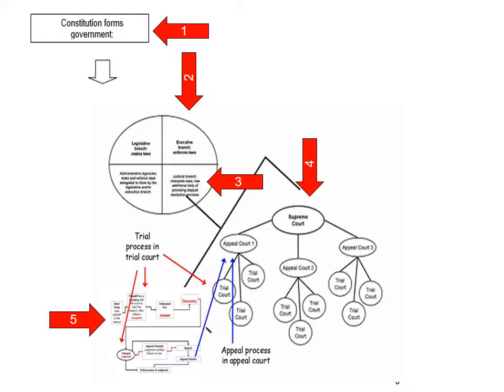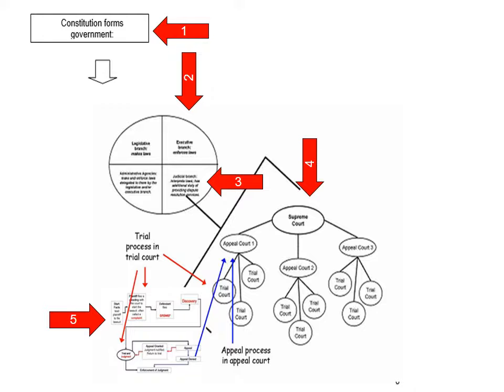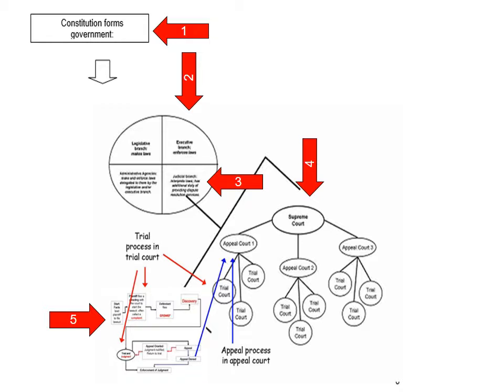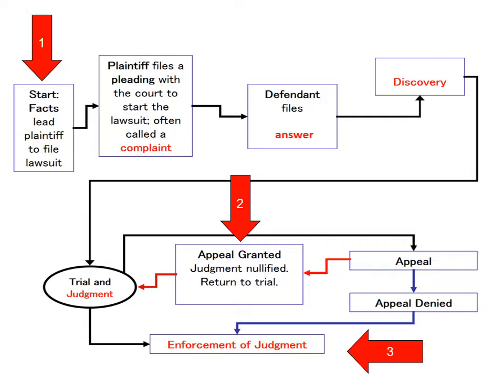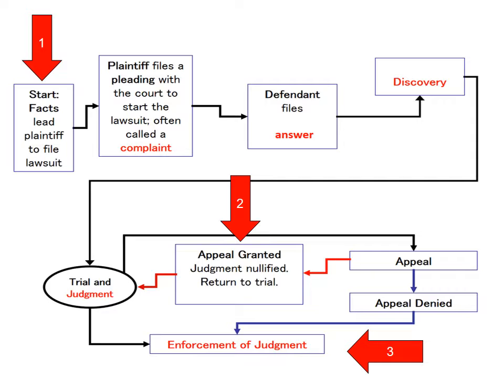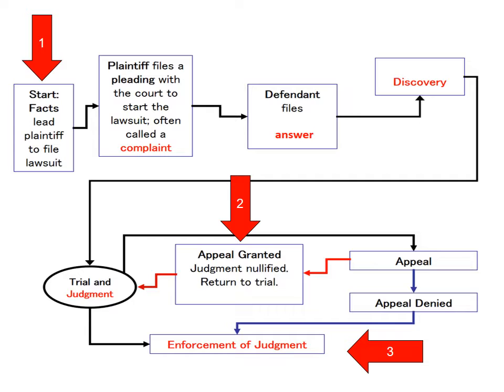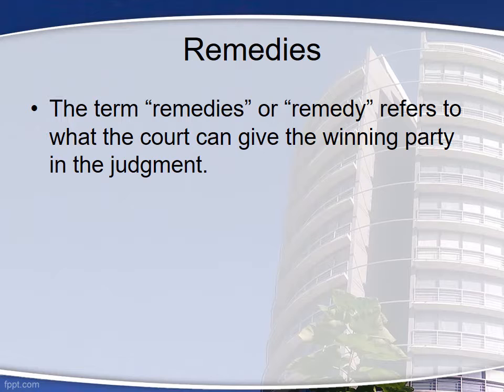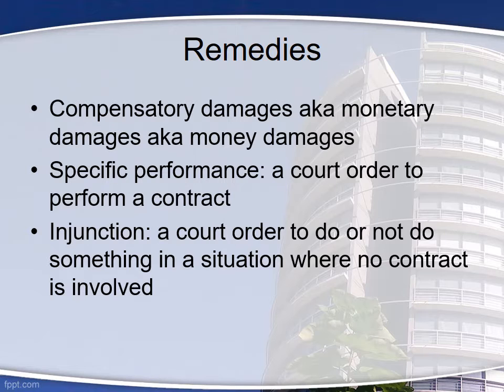05 Dispute Resolution 01 Fall 2018 video